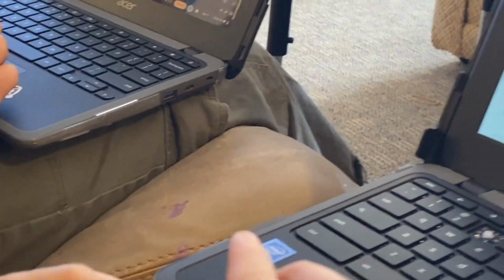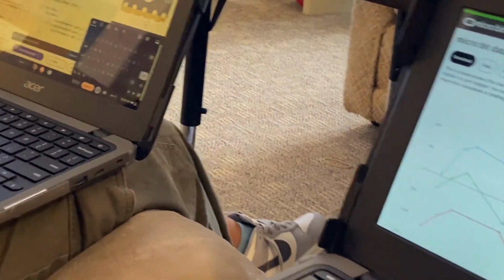Spoon Race Using the micro:bit Python Data Logger